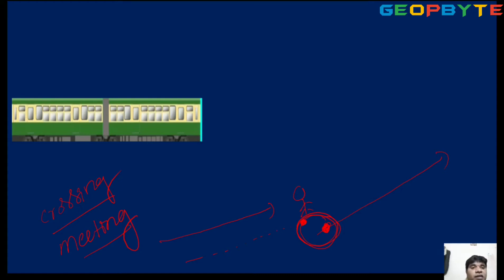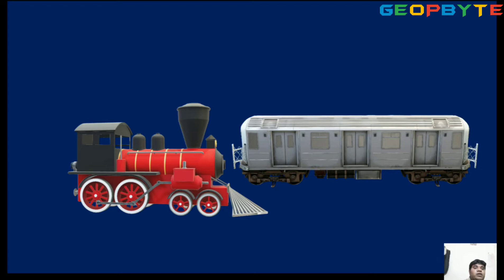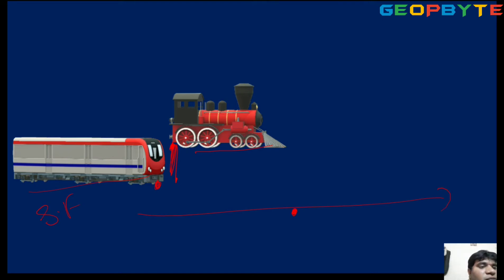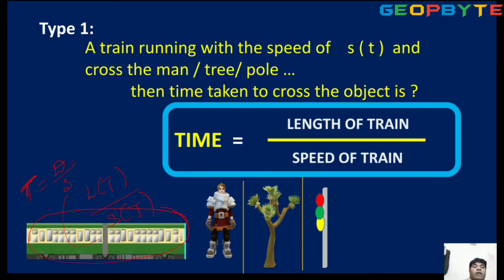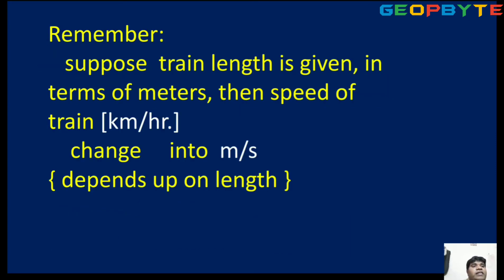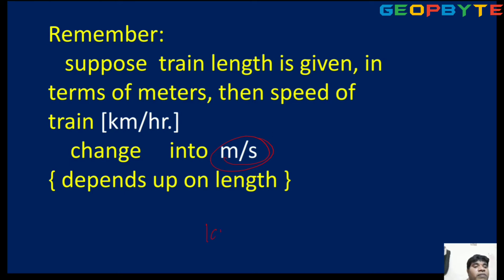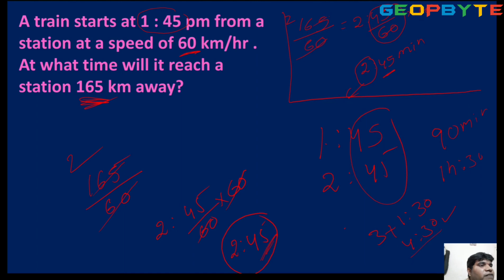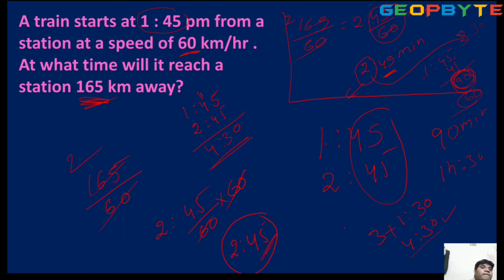Trains | Class 6 | Mathematics | Navodaya | Part 1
Timestamps:

00:00 Intro

12:20 Outro

You are welcome to contact our team on Telegram to clarify any doubts regarding class 6 .